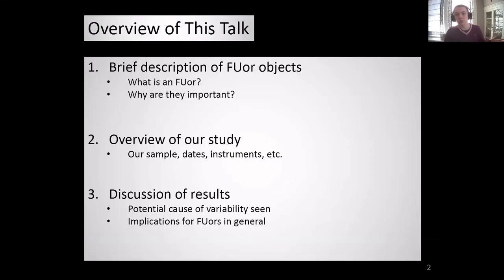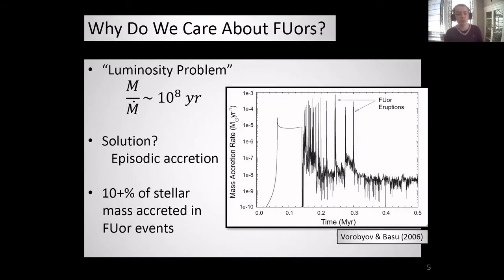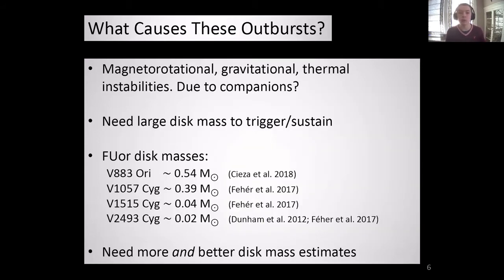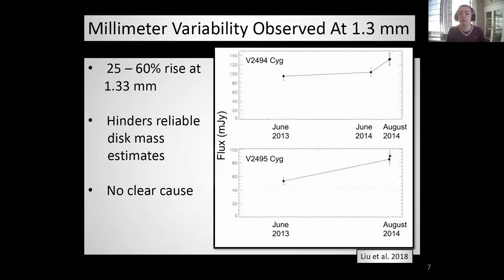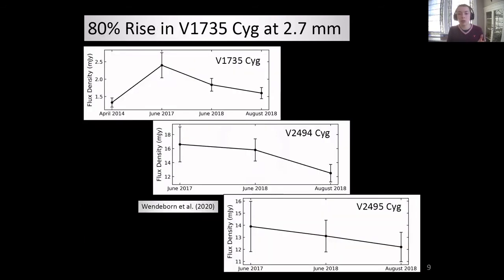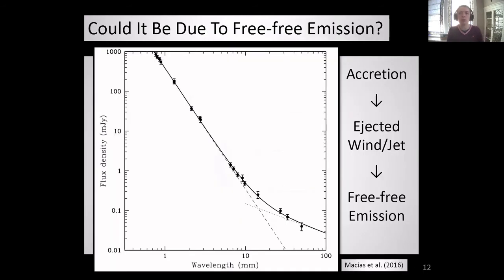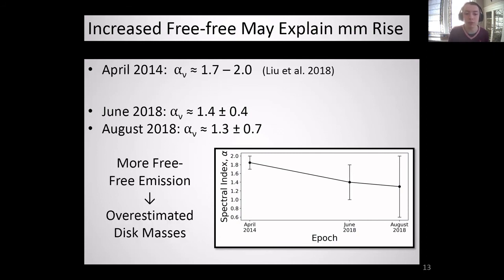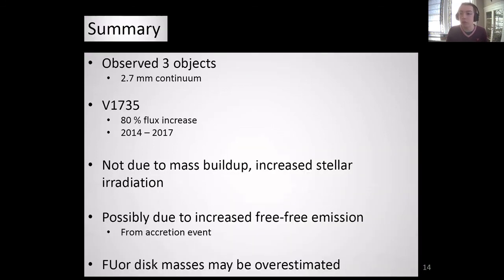Millimeter Variability In FUor Objects - Five Years After HL Tau Conference Contributed Talk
Recording of my contributed talk for the December 2020 conference: "Five Years After HL Tau: A NEw Era in Planet Formation".
My name is John Wendeborn. I'm currently a third-year graduate student studying Astronomy at Boston University. I work with Professor Catherine Espaillat on protoplanetary disks.

This talk basically surmises my 2020 paper, "A Study of Millimeter Variability in FUor Objects".

If you have any questions/comments about this work, I would be happy to listen and discuss with you! Please do reach out.